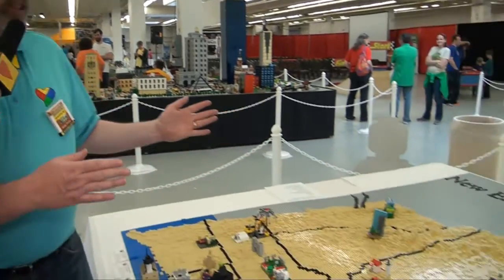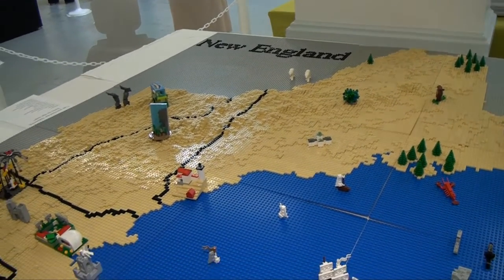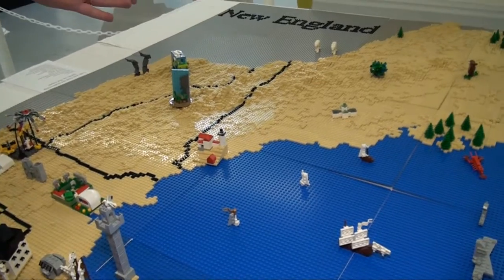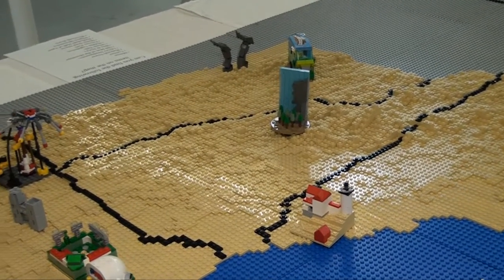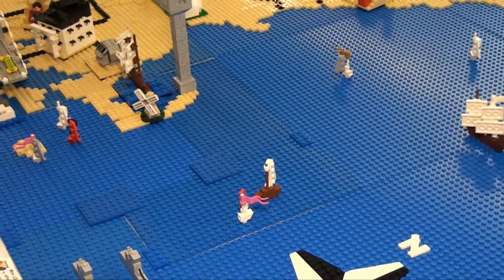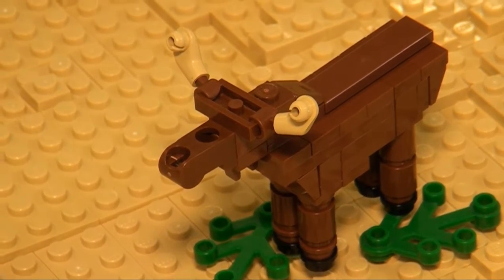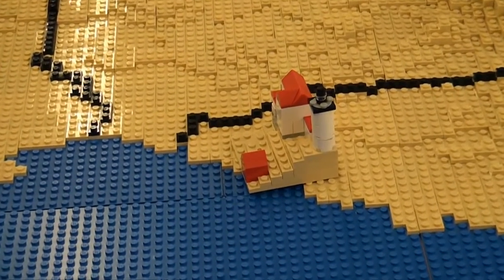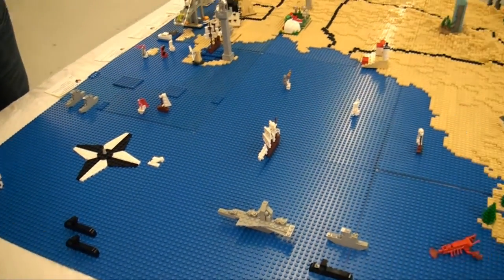LEGO map of New England – BrickFair New England 2015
Joshua Hanlon and Matthew Kay from BrickPodcast.com talk with Andy Price about the giant LEGO map of New England.